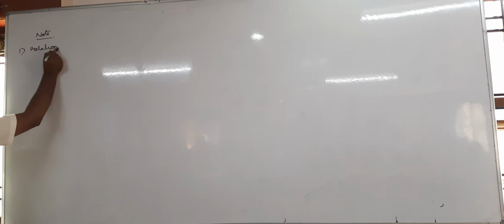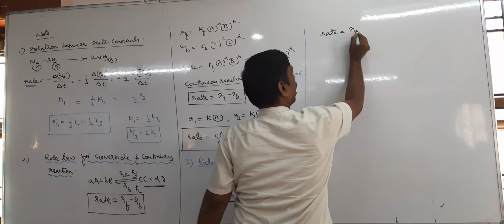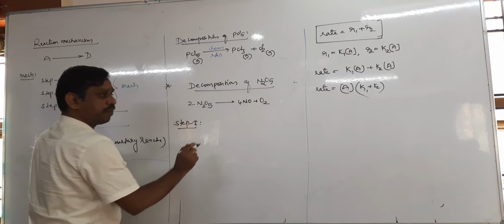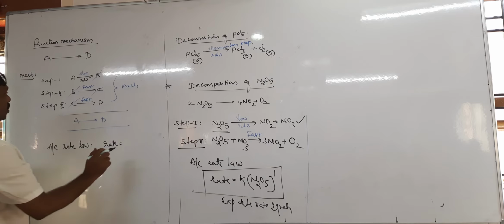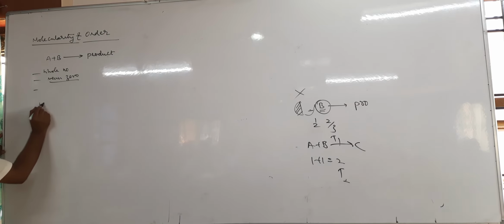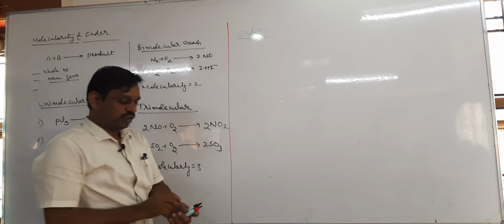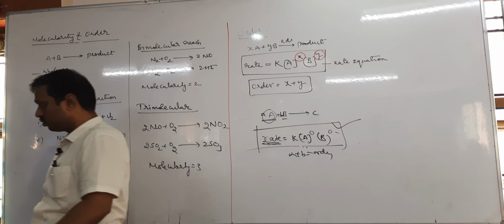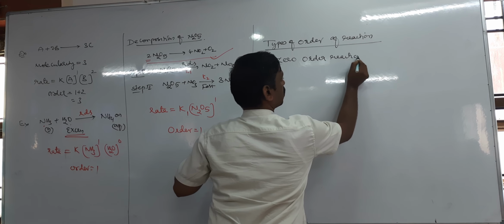Chemical Kinetics Part - 4